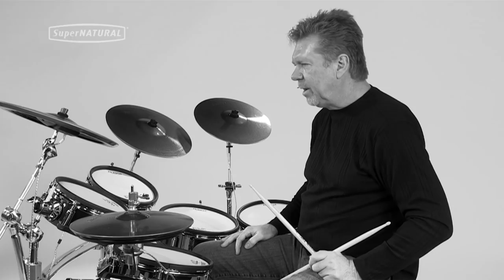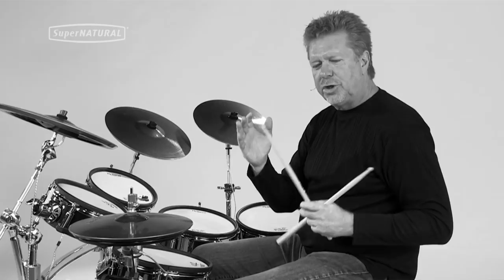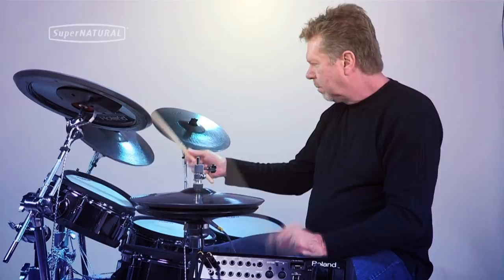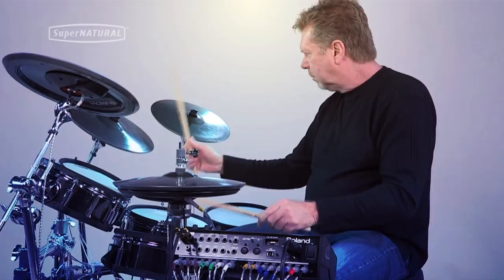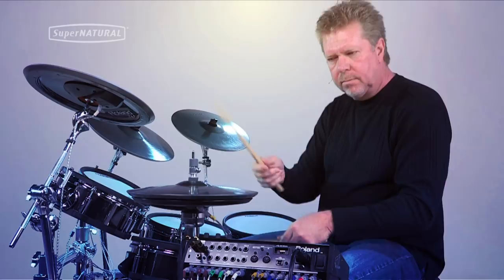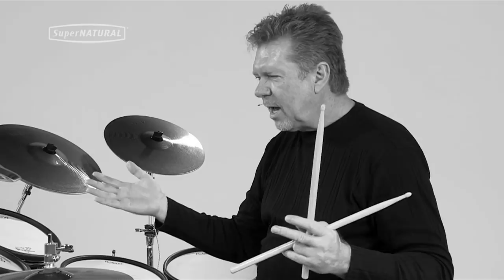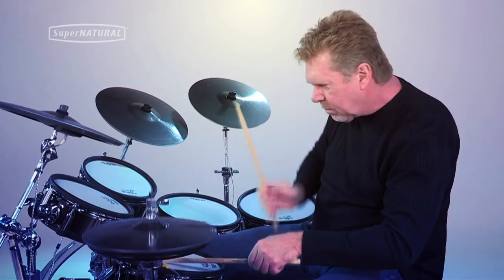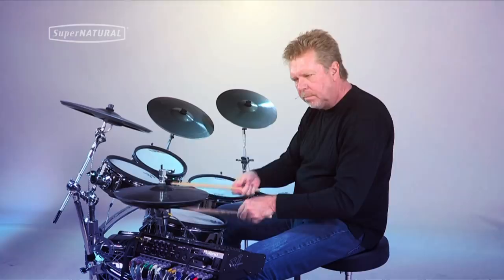Roland TD-30KV Artist Impressions — John "JR" Robinson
John "JR" Robinson shares his thoughts on the Roland TD-30KV V-Pro® Series V-Drums®.